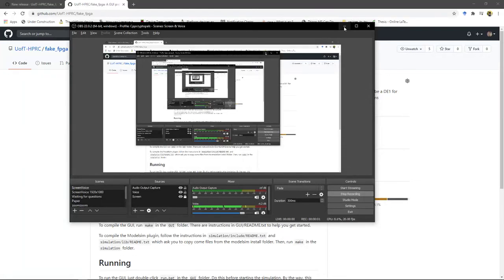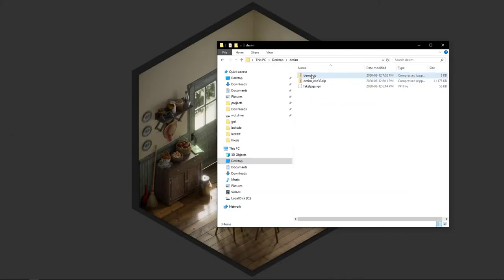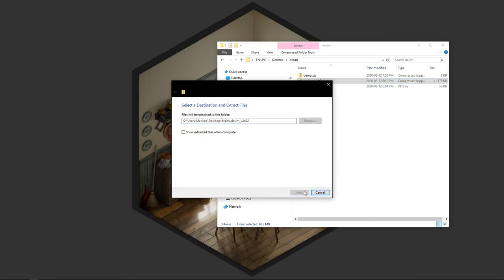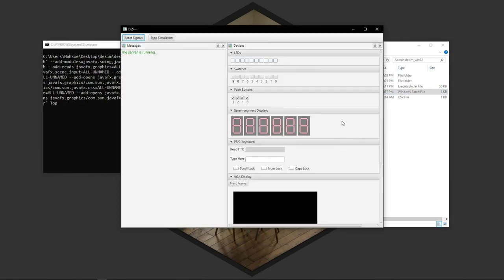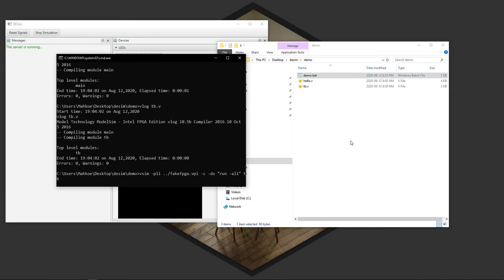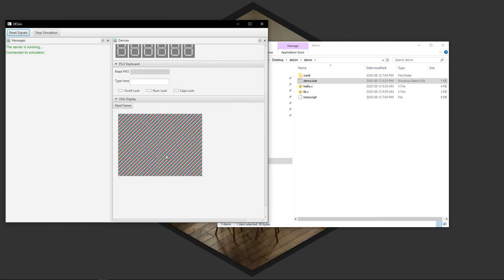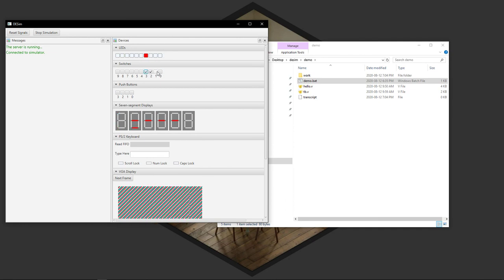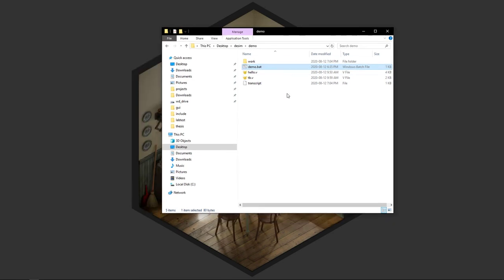Running the fake_fpga demo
At about 0:38 my microphone had a glitch. At that point, I said "You need to have Java installed, but if it's installed..."